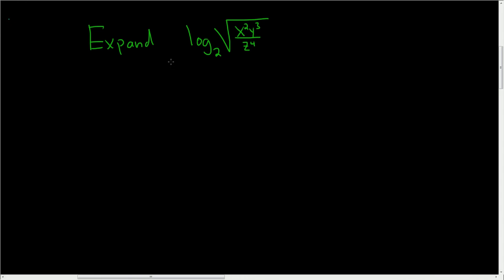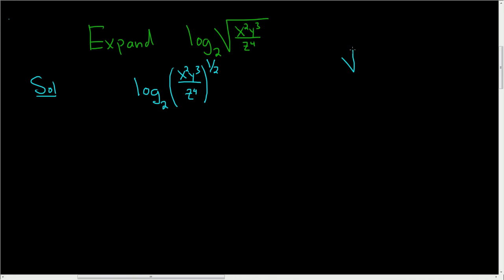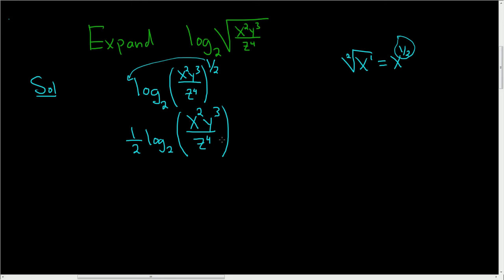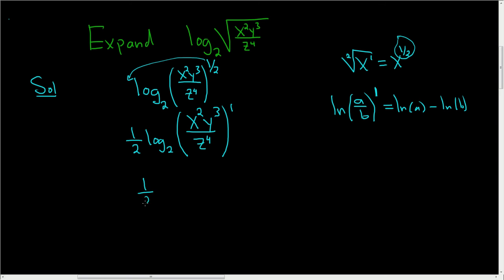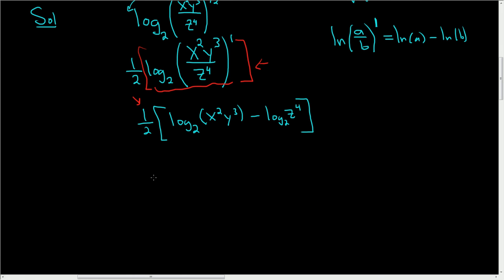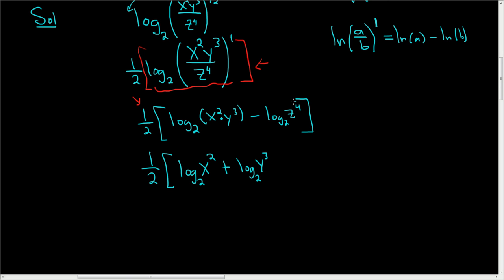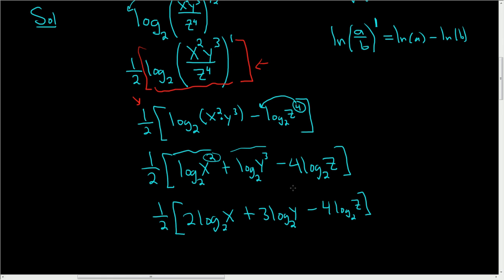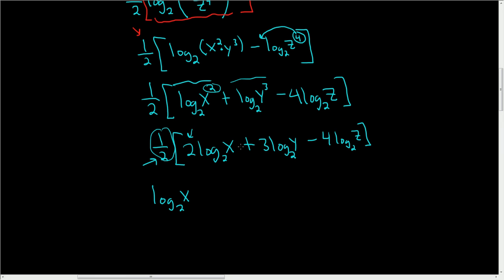How to Expand log_2(sqrt((x^2y^3)/z^4) using the Laws of Logarithms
Expand log_2(sqrt((x^2y^3)/z^4) using the Laws of Logarithms